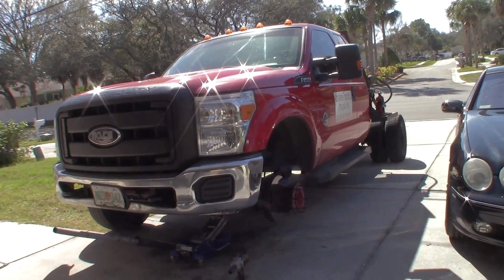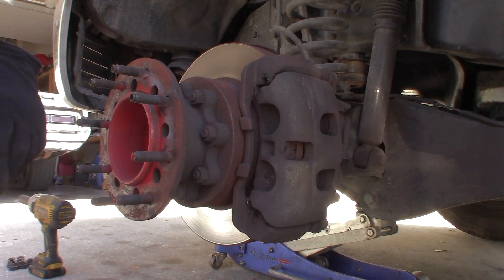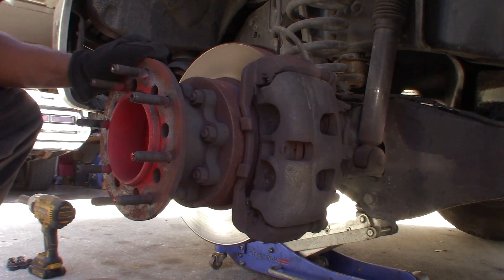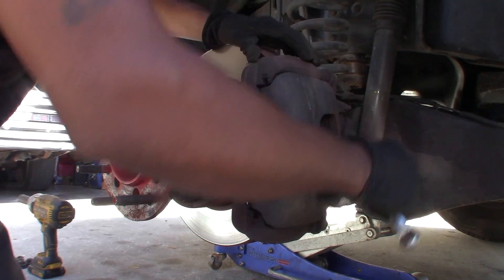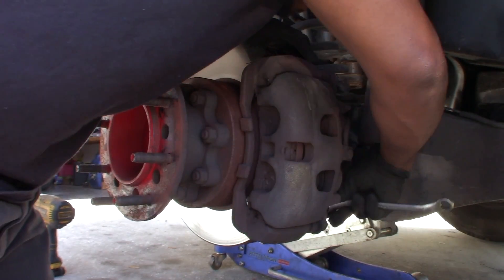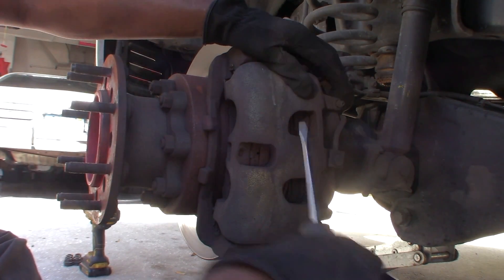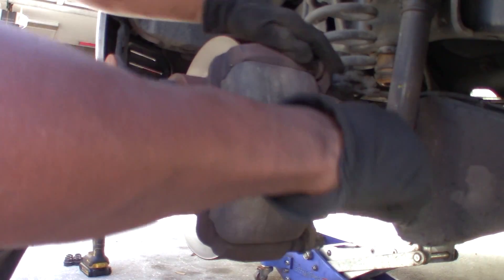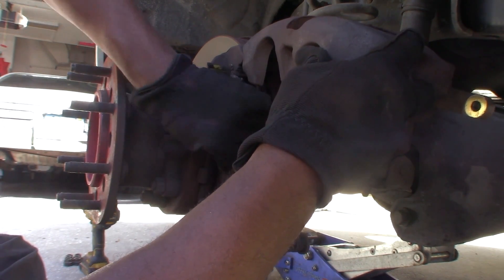Brake Pads on Ford F-350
Replacing the Front Brake Pads on a Ford F-350 4x4.